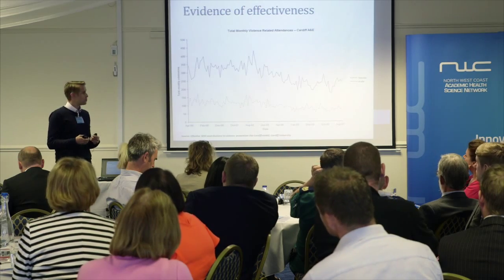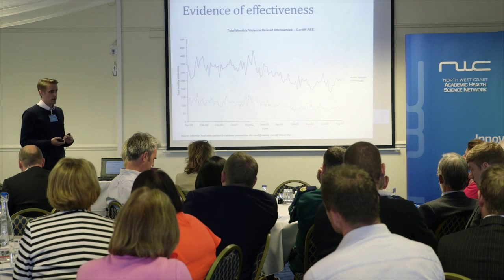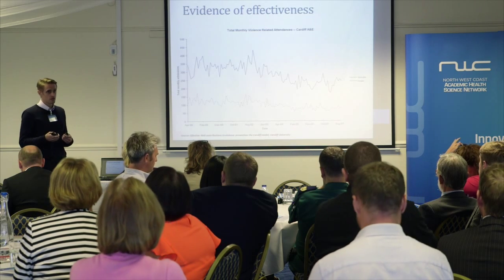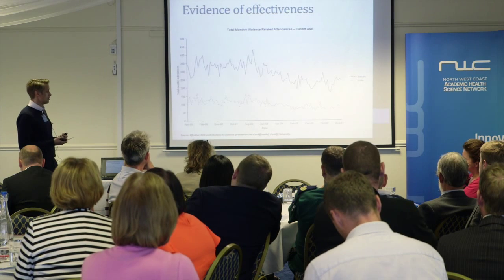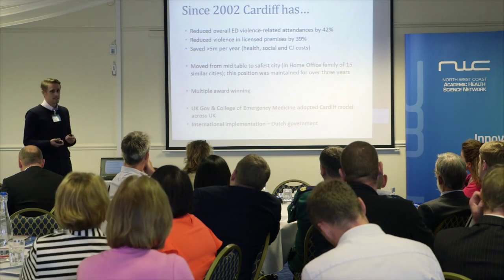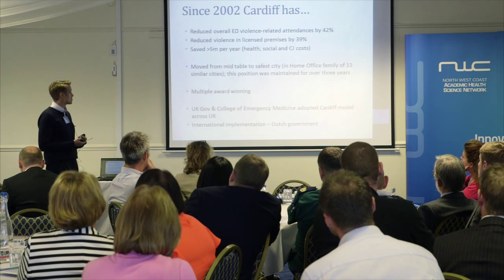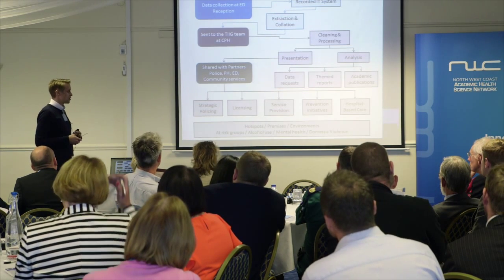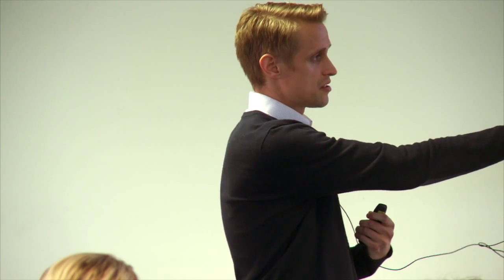NWC AHSN - 5th Connected Health Ecosystem - Simon Russell Presentation - 14th July 2015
The North West Coast Academic Health Science Network (NWC AHSN) explored the issues that alcohol abuse poses to the healthcare sector at their quarterly ecosystem event held on 14th July at Select Security Stadium in Widnes.

Attended by more than 100 industry and public sector experts, businesses, and academia, the event discussed the current system for alcohol A&E attendances and the challenges faced by services.

Presenters included Simon Russell, Acting Trauma and Injury Intelligence Group Project Lead, Liverpool John Moores University on the topic 'The role of TIIG data in reducing alcohol-related hospital admissions'.